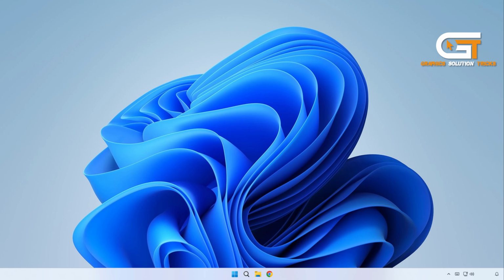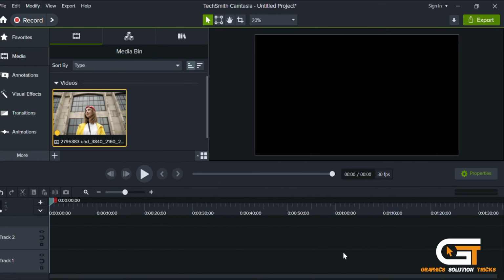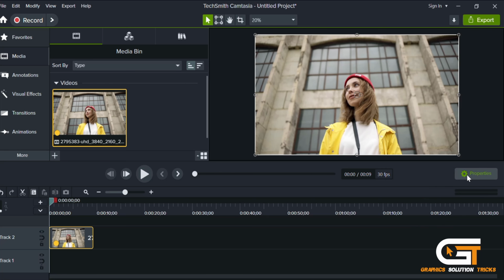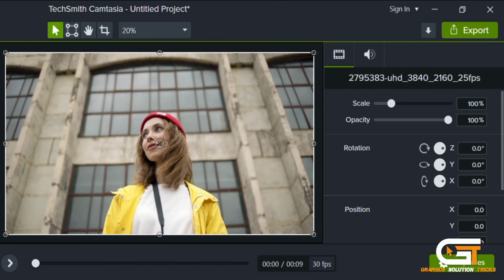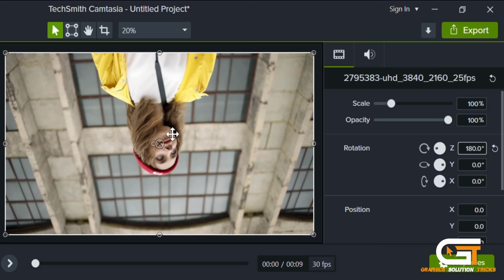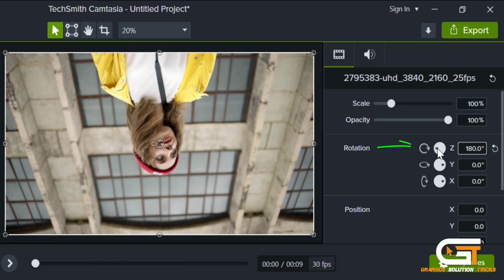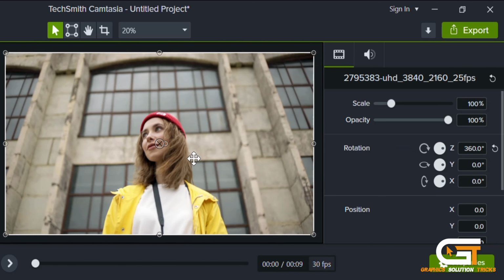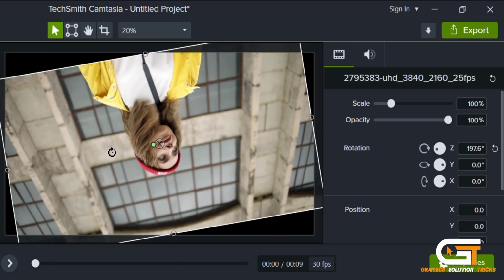How to Rotate a Video in Camtasia 2005 | Camtasia Beginner Tutorial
Today we'll show you, How to rotate a video in Camtasia
Step 01: Launch Camtasia and create a new project.
Import the video clip you want to rotate.
Step 02: then for rotate this video click on properties
and from here you can see the rotate icon Z
you can change the number for exact rotation
for this delete the default number and type 180
and here you can see our video is rotated successfully.
Step 03: you can also rotate by Click on the rotation tool icon in the toolbar.
Step 04: you can also Click and drag the rotation handle on the video clip to rotate it manually.
Adjust the rotation angle as needed to achieve the desired orientation.

▼ Related Keywords ▼

"how to rotate video in camtasia"
"how to rotate video in camtasia 2025"
"how to rotate video in camtasia studio"
"how to rotate video in camtasia studio 8"
"how to mirror video in camtasia"